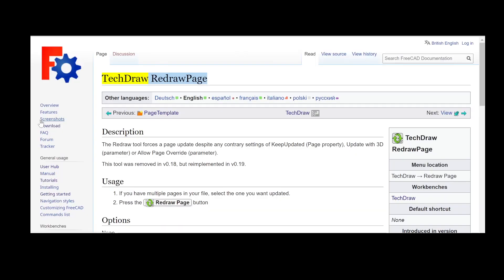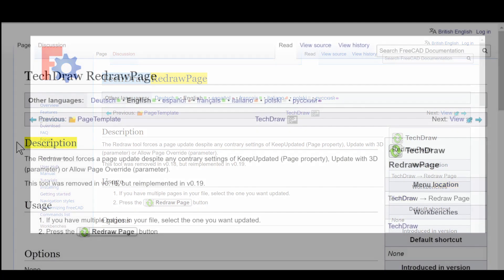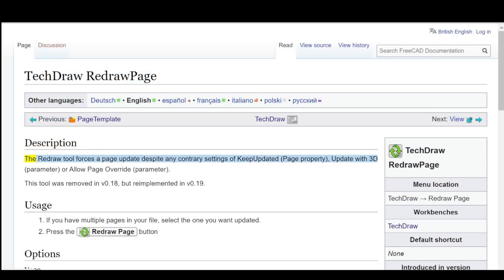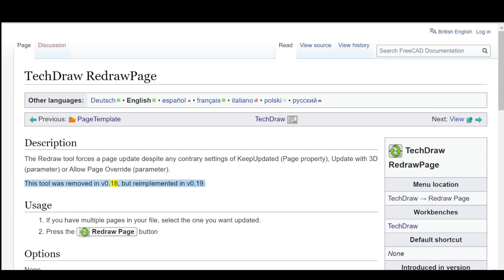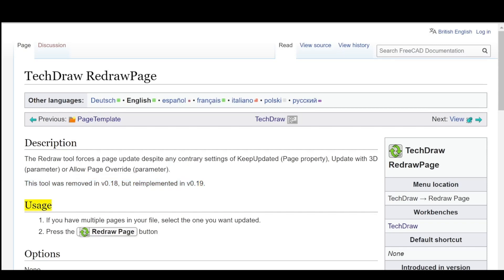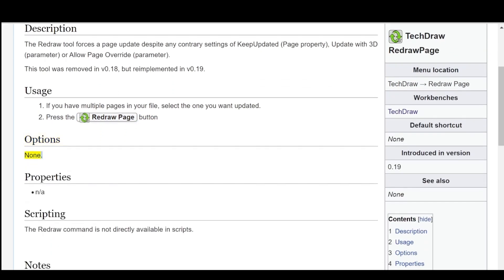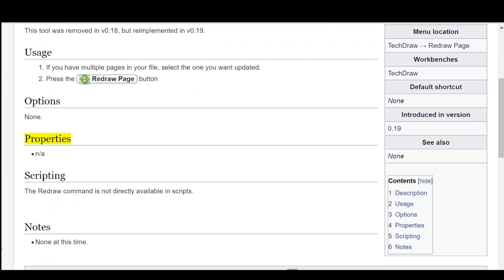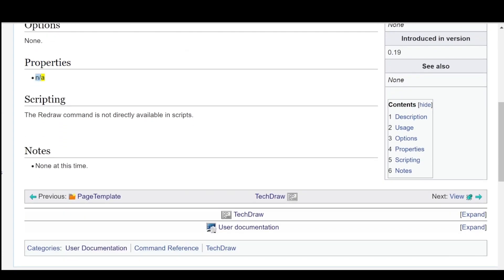TechDraw RedrawPage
To help those with a disability or those who just prefer to listen rather than read.